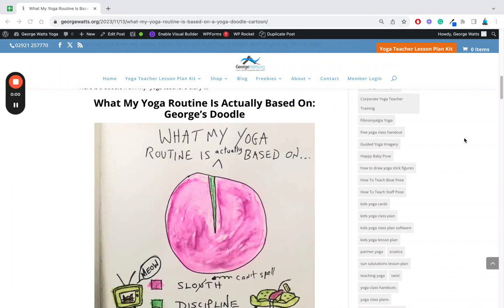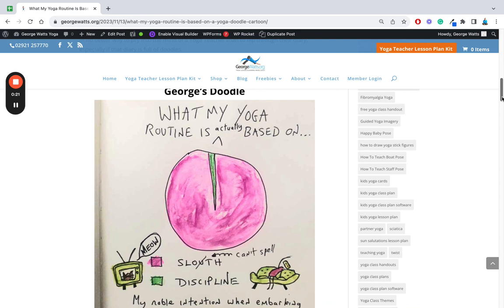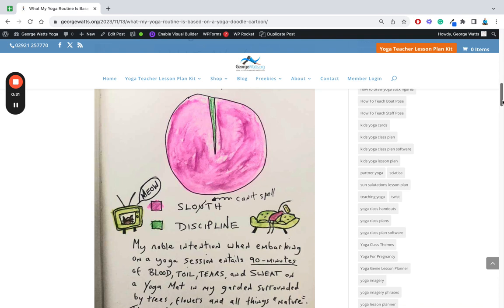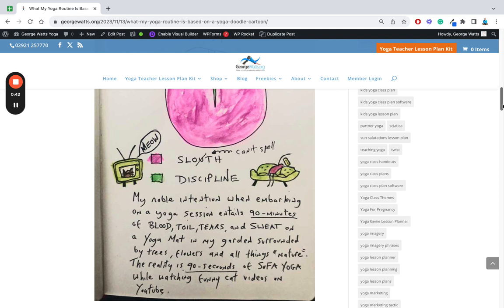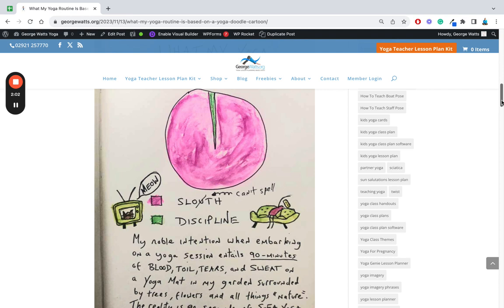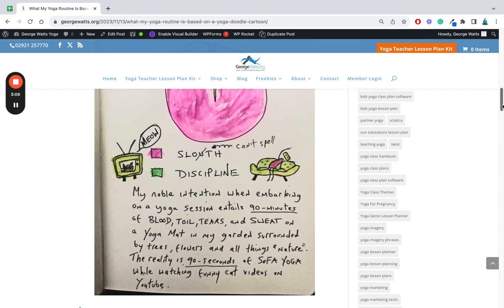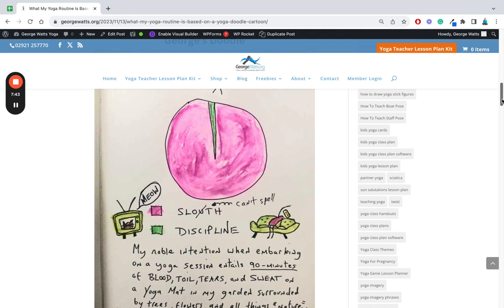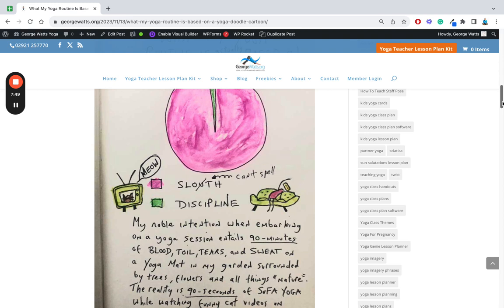What My Yoga Routine Is Based On: A Mindless Doodle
Until recently, I’ve kept most of my Yoga Teacher Doodles locked away in my Doodle Diary. Doodling has been my secret hobby for years. But I had a hunch that maybe my fellow Yoga teachers, especially new ones, might like to peer into a Yoga Teacher’s Doodle Diary. I can think of no better way to pry into the mind of a Yoga Teacher than to flip through their diary, especially if that diary is full of doodles.